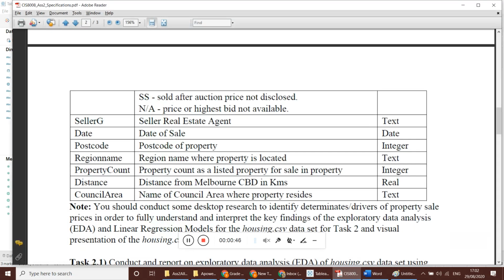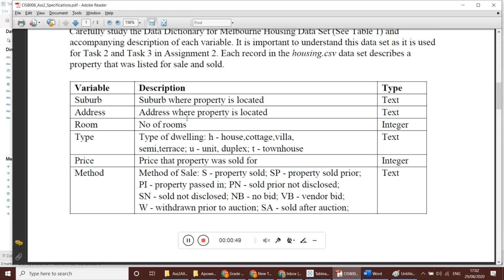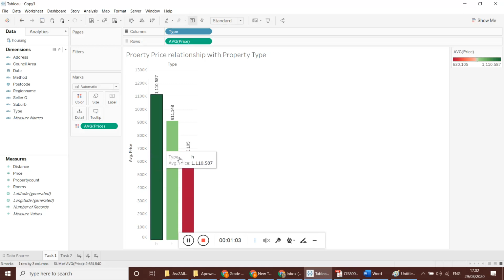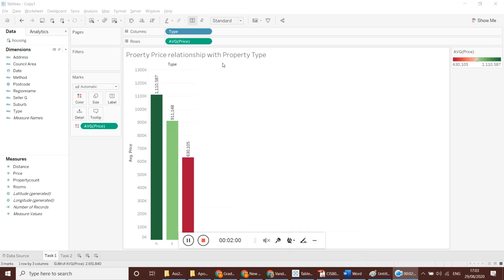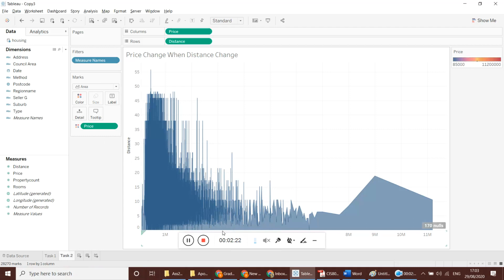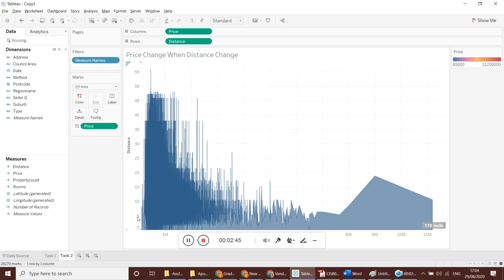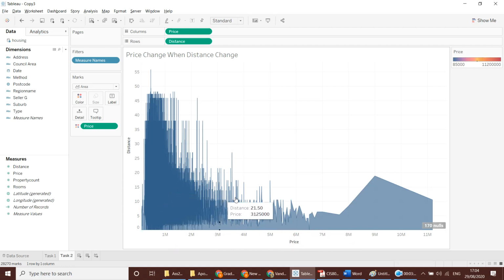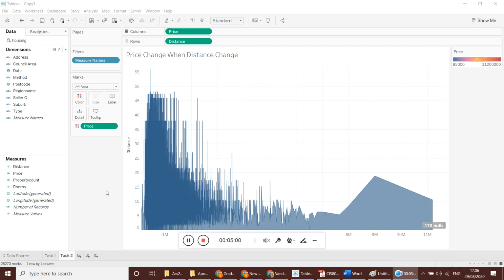Tableau graph explanation